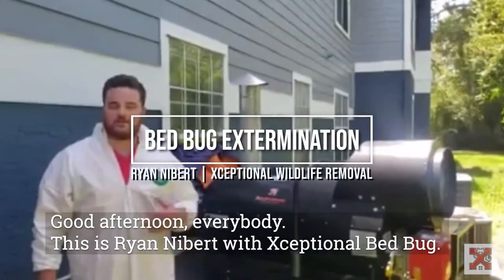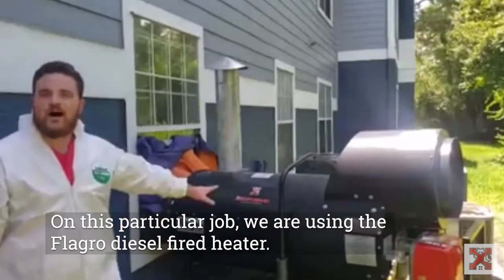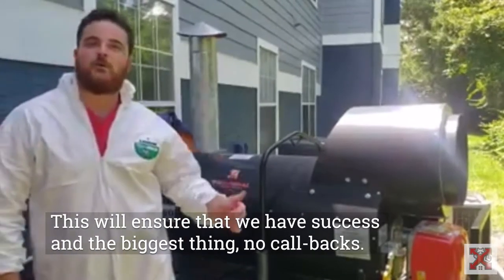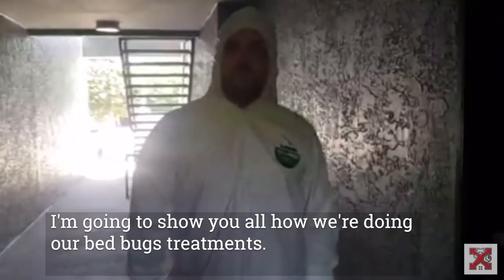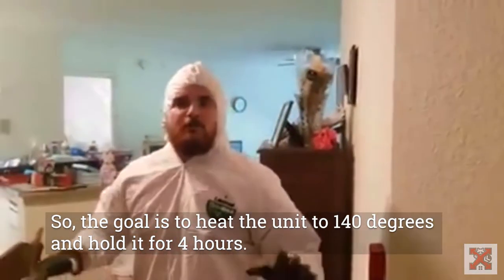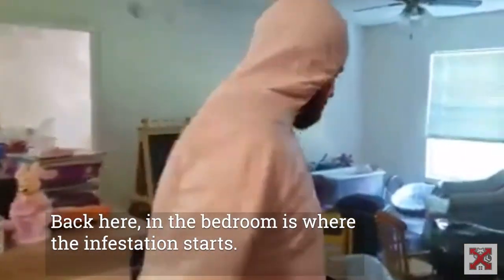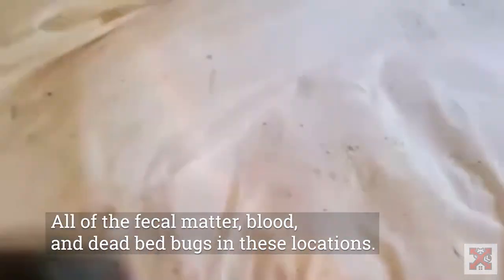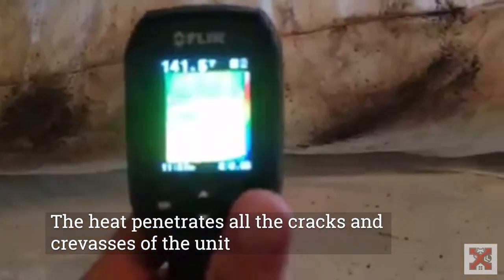How To Get Rid of Bed Bugs | Extermination Behind the Scenes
Ryan Nibert, Wildlife Technician with Xceptional Wildlife Removal, walks us through a bed bug infestation that's been going on for 4 years! Find out why our solution to any bed bug problem you have is GUARANTEED to work!

Our staff contains some of the highest educated and experienced biologists in the industry, bringing 50+ years of combined experience in wildlife management and pest control. We utilize cutting-edge technology and a scientific approach to find an "Xceptional" solution for every situation.
Our mission is to effectively handle wildlife and pest problems in the most humane, professional, and environmentally friendly way possible.